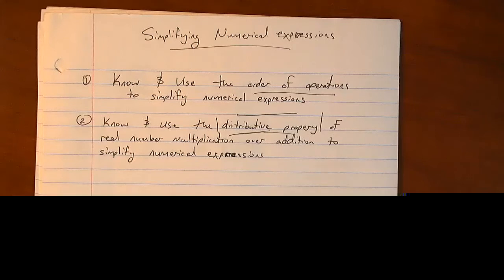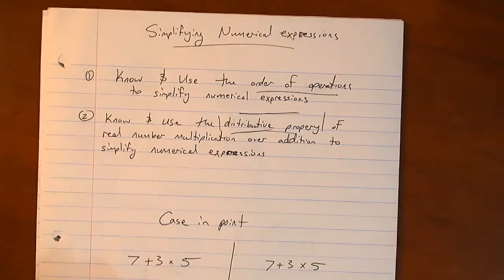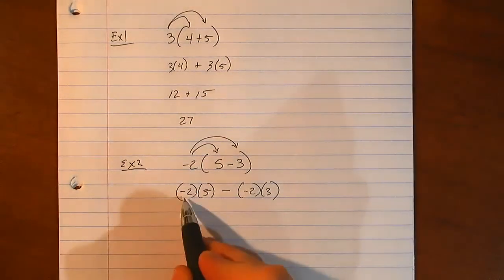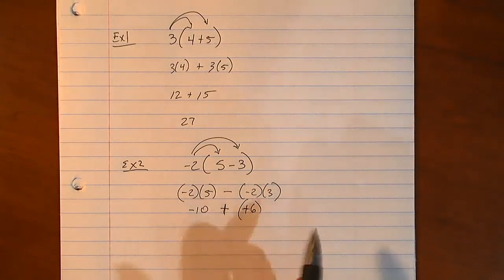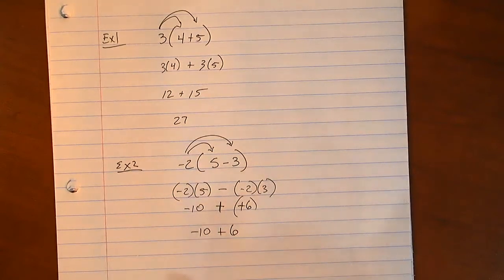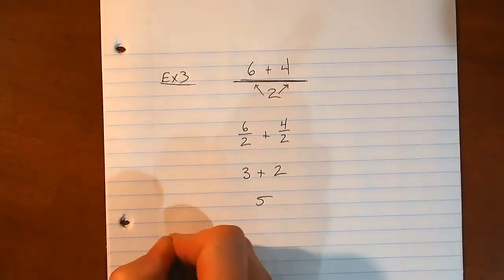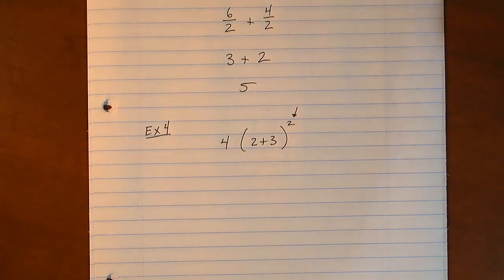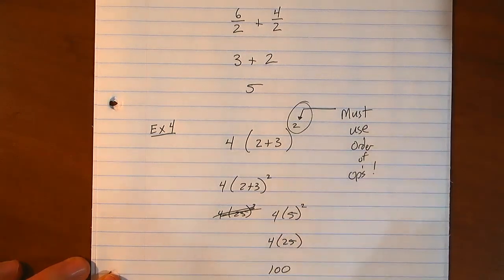Distributive Property Examples